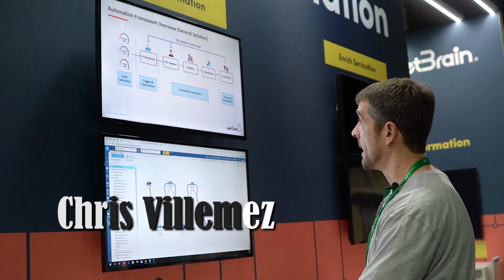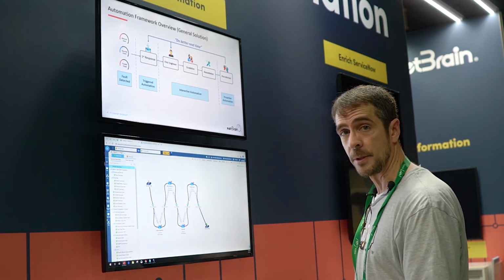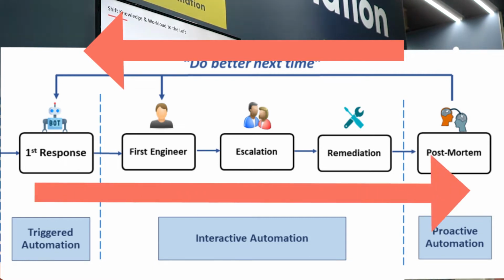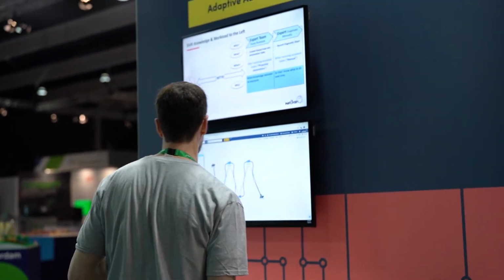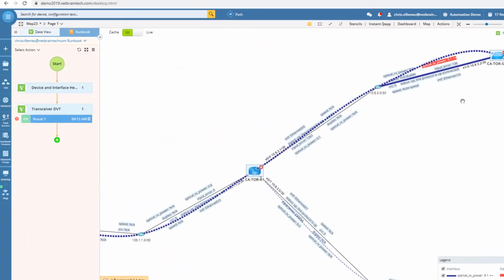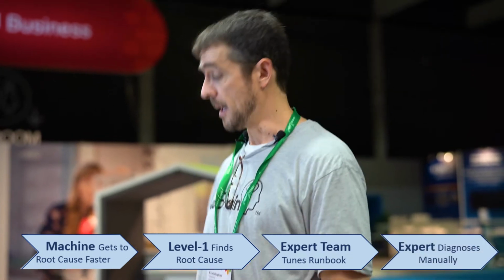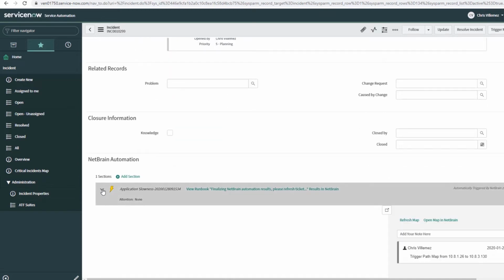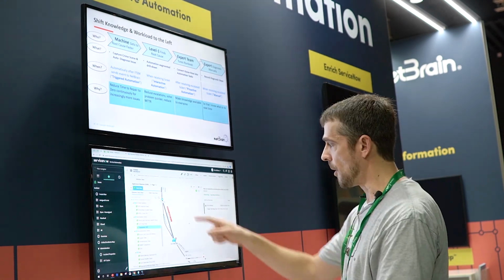NetBrain - Adaptive Automation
Senior engineer Chris Villemez walks through how NetBrain’s Adaptive Automation platform leverages automation at every stage of incident response to “shift the workload left” and continuously reduce MTTR.